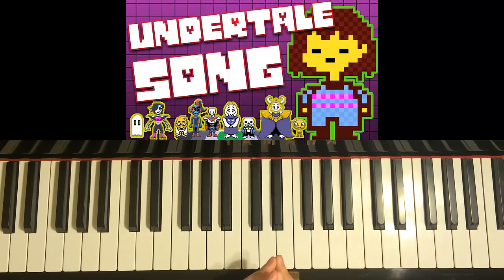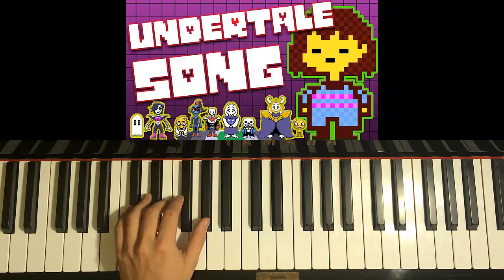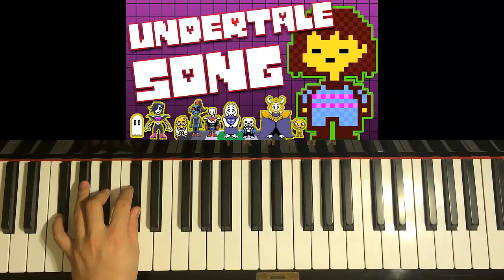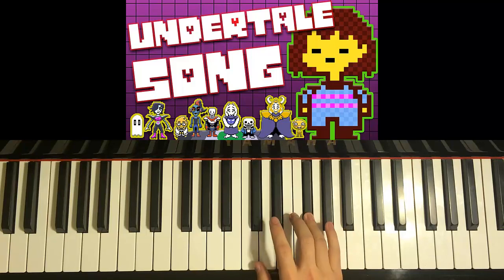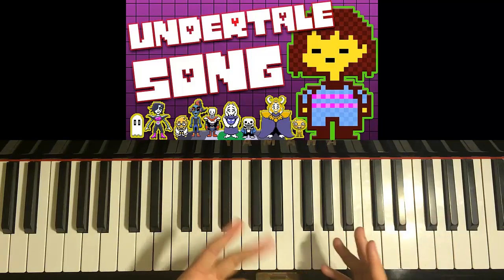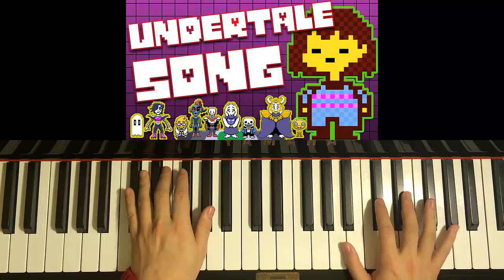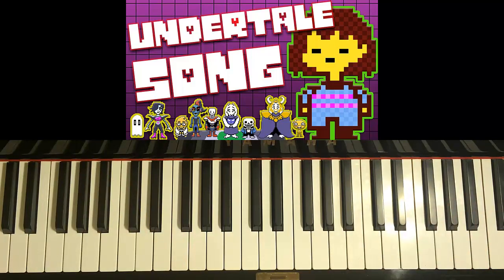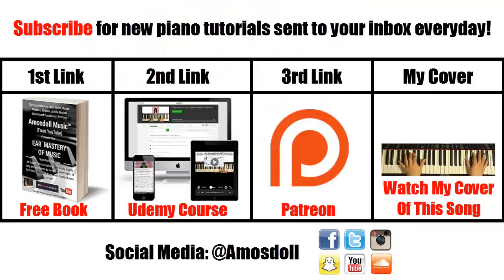HOW TO PLAY - UNDERTALE SONG - Mercy Or Genocide - TryHardNinja (Piano Tutorial)